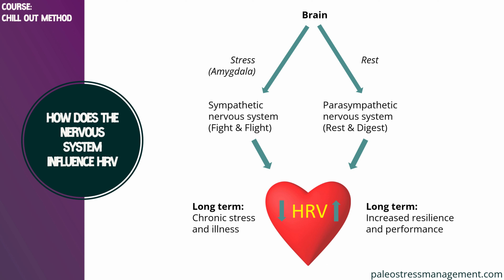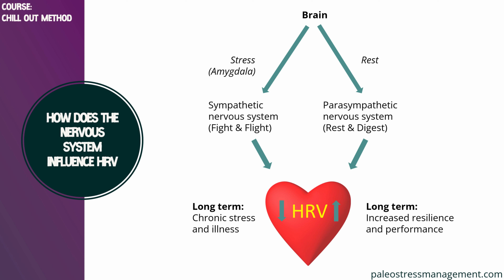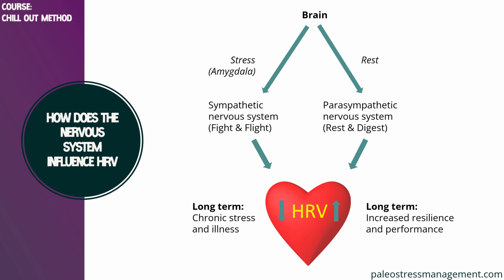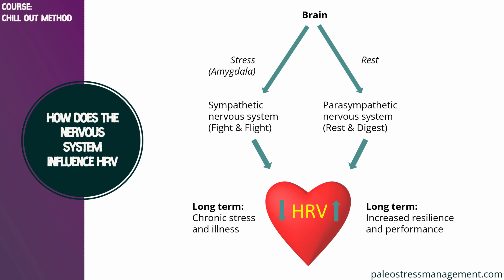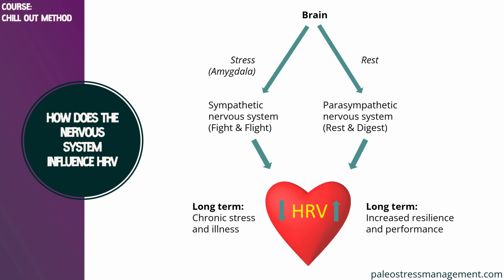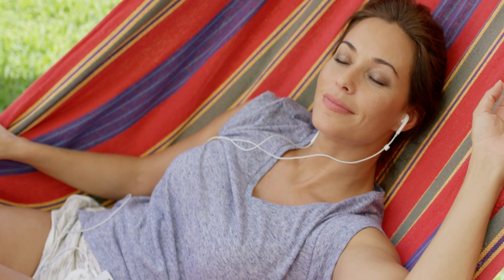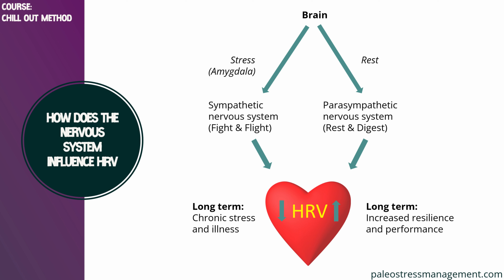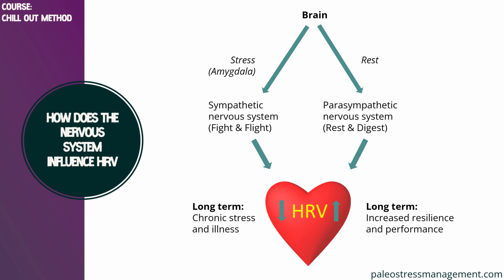How HRV And The Autonomic Nervous System Relate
In this video, I'll be discussing the link between your central nervous system (CNS) and heart rate variability (HRV). We already know that your brain responds to stressors by activating the amygdala, which in turn activates the sympathetic part of your autonomous nervous system. What's interesting is that there's a strong connection between the sympathetic nervous system and your heart rate variability. When your sympathetic nervous system is activated, your HRV decreases, and vice versa.

In this short but informative video, I'll explain why this happens and why measuring your HRV is crucial for your overall health and performance. So, let's dive in and explore the fascinating connection between your CNS and HRV. By the end of this video, you'll have a better understanding of why it's important to measure your HRV, especially if you're dealing with chronic stress. So join me as we learn about the relationship between your CNS and HRV and why it matters.

// FREE STRESS MANAGEMENT COURSE: CHILLIN' BASICS